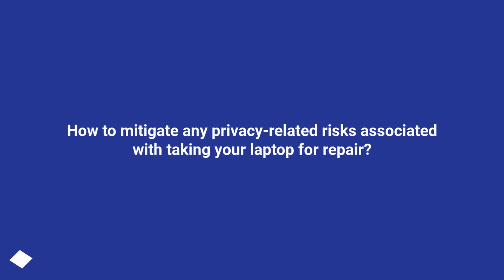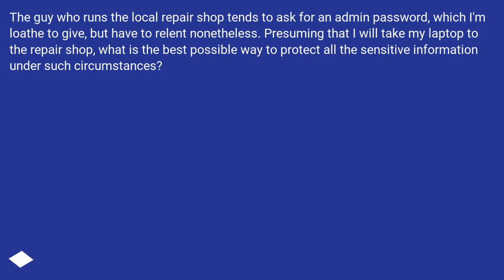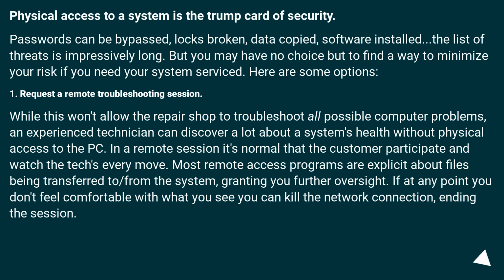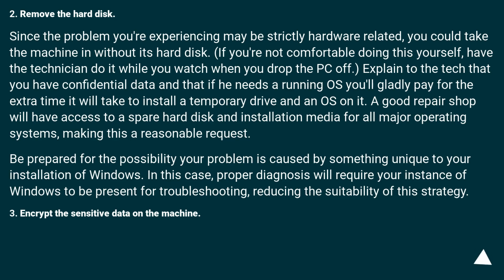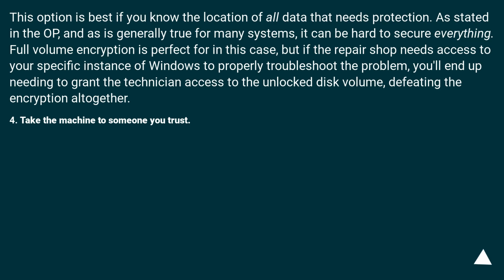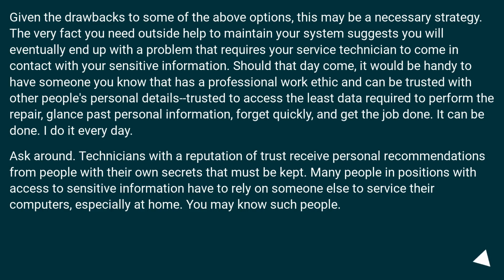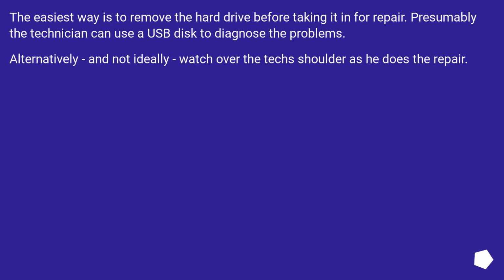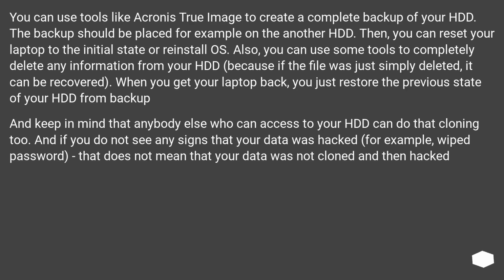How to mitigate any privacy-related risks associated with taking your laptop for repair?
Chapters
00:00 Question
01:35 Accepted answer (Score 46)
05:45 Answer 2 (Score 49)
06:44 Answer 3 (Score 15)
07:08 Answer 4 (Score 5)
08:03 Thank you